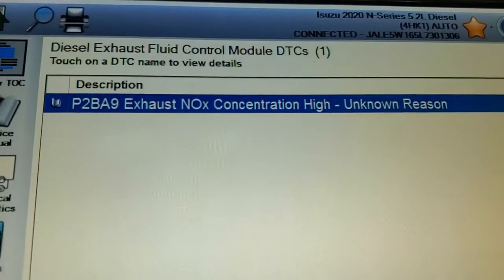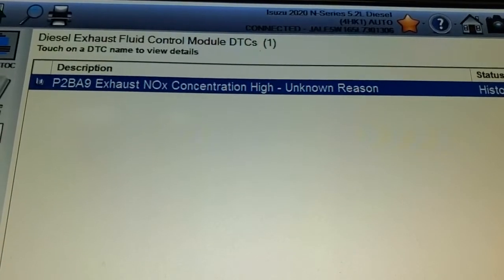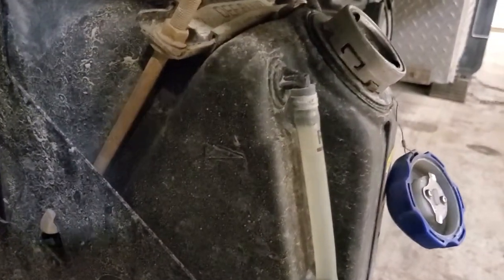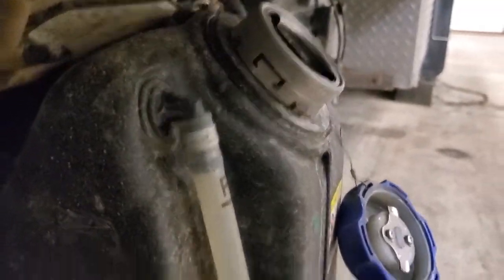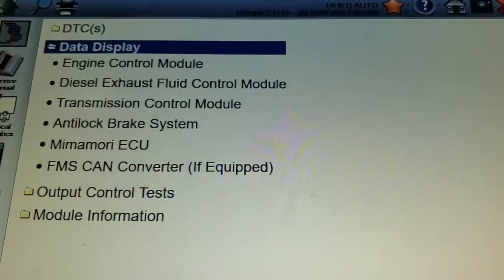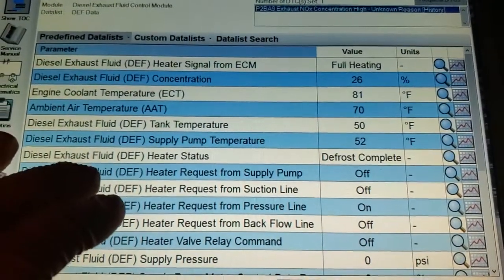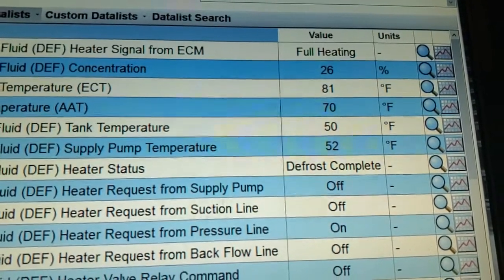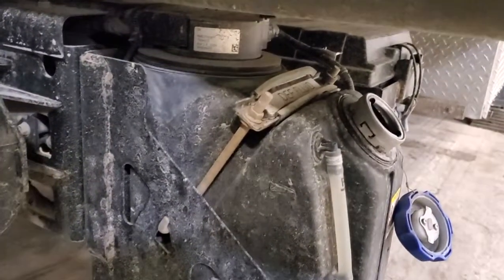Isuzu NRR diesel engine code P2BA9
Testing our DEF fluid concentration in the tank, finding the module not reading actual quality.
need to replace the Quality/ Level sensor.